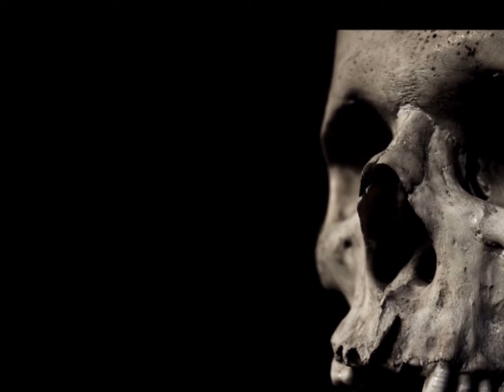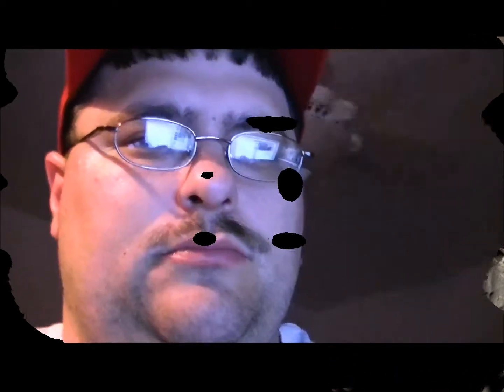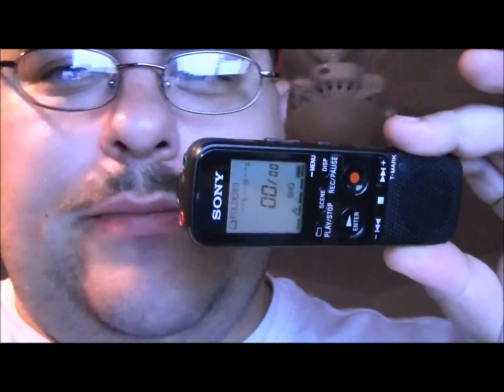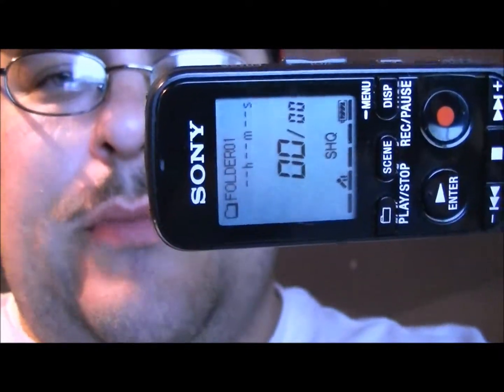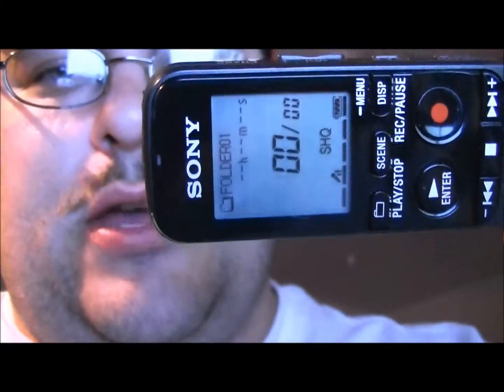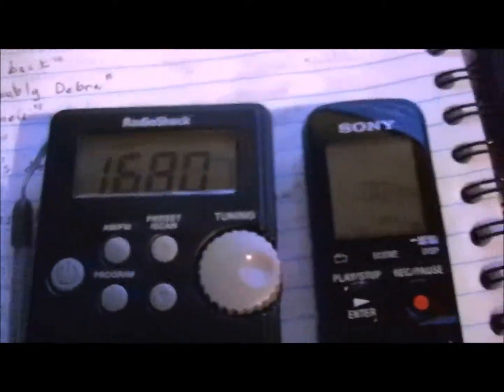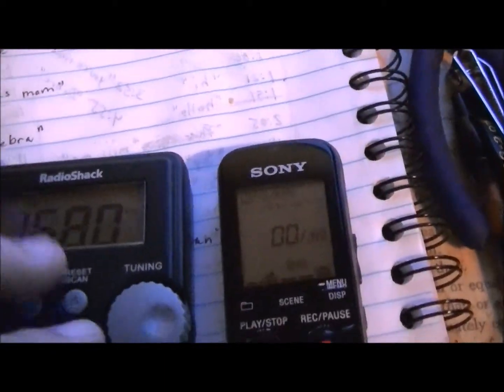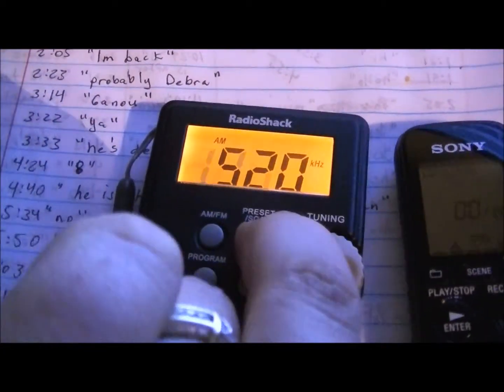Paranormal Investigation - Ghostbox Session Master Bedroom 7 9 2013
I am doing videos of all my GB sessions now, just so how you all can see how I do it. As you can see, no trickery or messing around. For Christ's sake, leave a comment :P